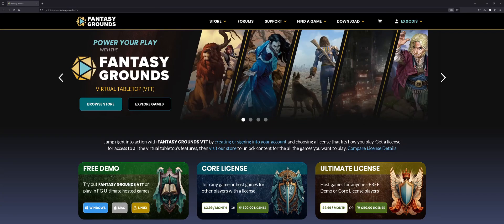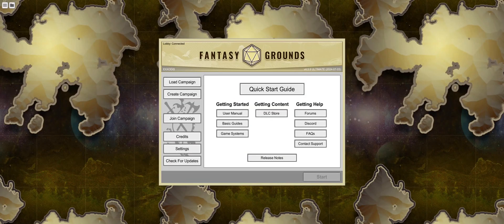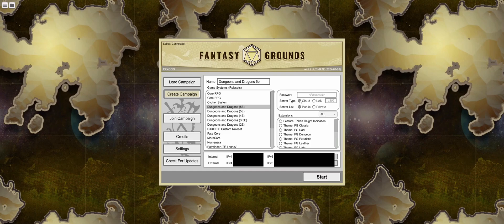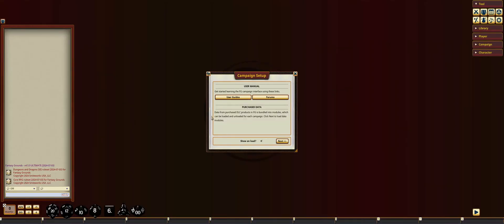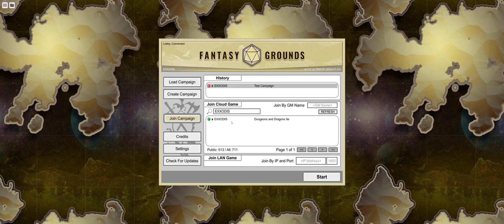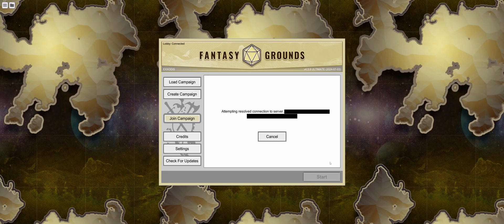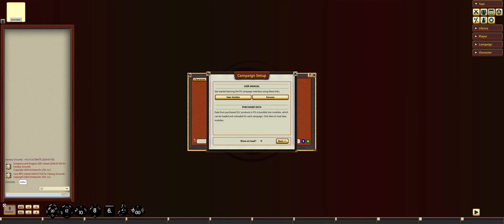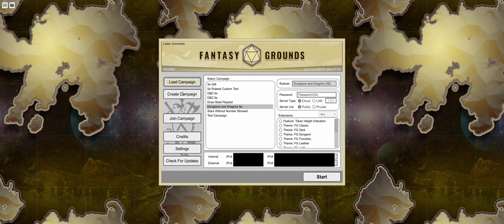Get started with FGU in 3 minutes | Fantasy Grounds Quick!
Welcome to Fantasy Grounds Unity!
In this video, I show you how to setup and host an online game for your friends.

Chapters:
0:00 intro
0:25 create a campaign
1:39 join a campaign
2:58 saving and loading campaigns